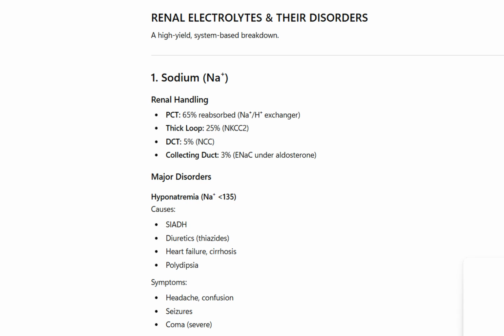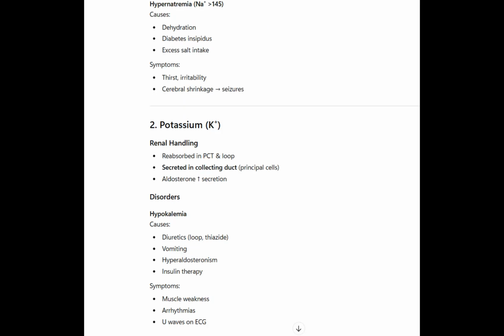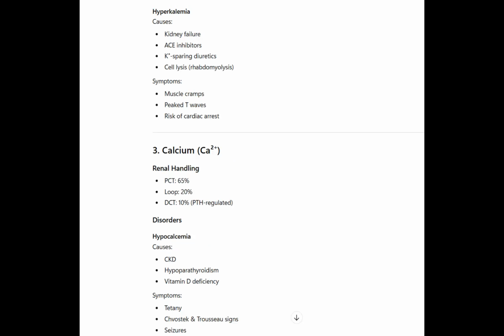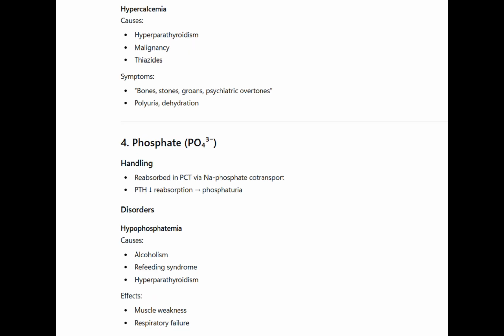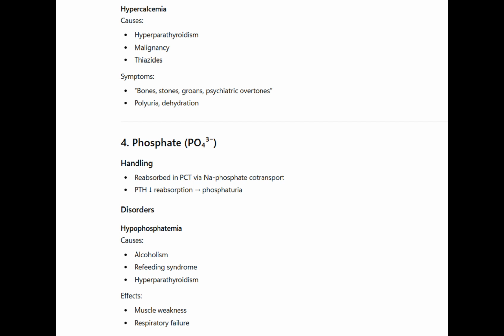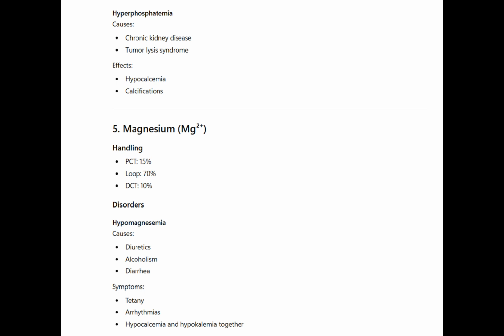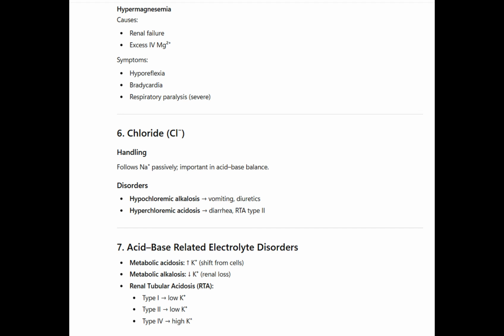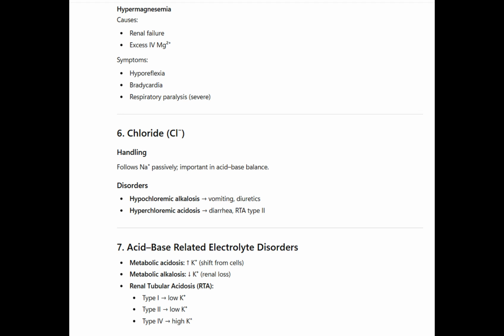Renal Physiology, Electrolytes and its disorders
electrolytes disorders in renal physiology for MBBS final year, 3rd year and USMLE step1